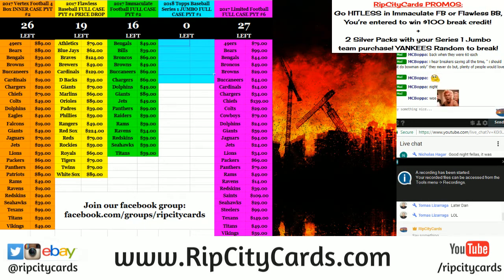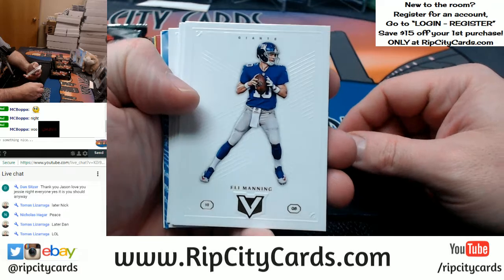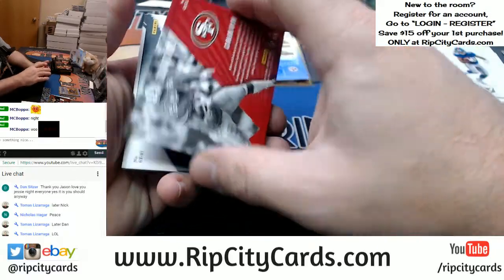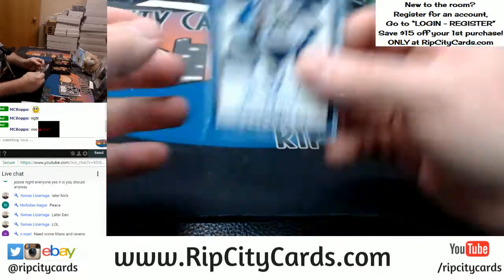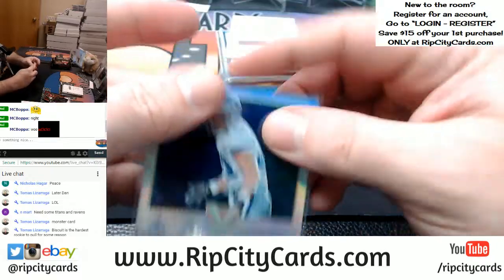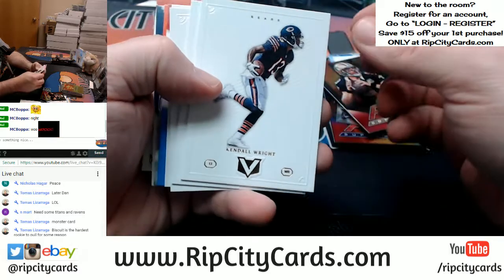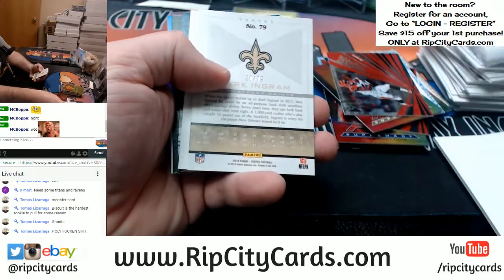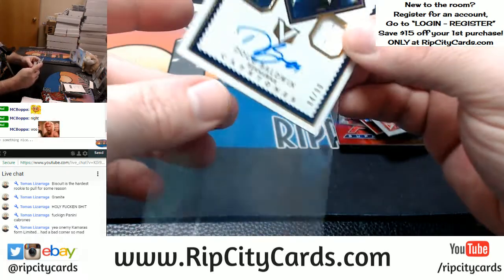2017 Vertex Football Inner Case #3 EBAY